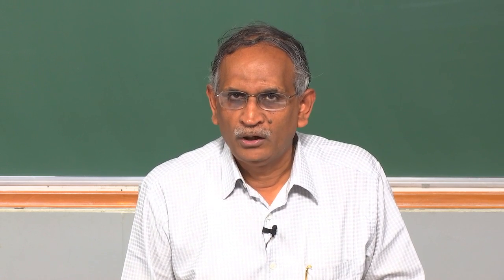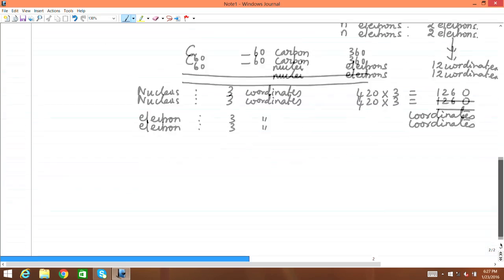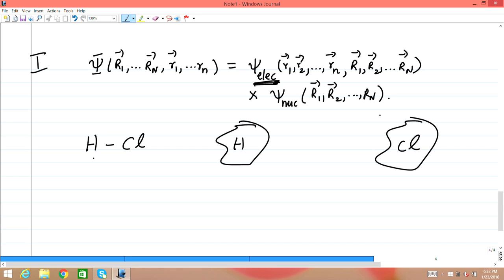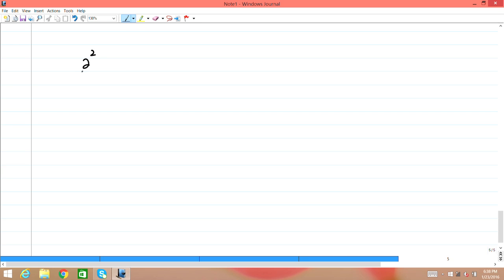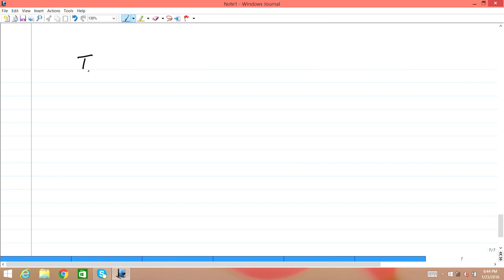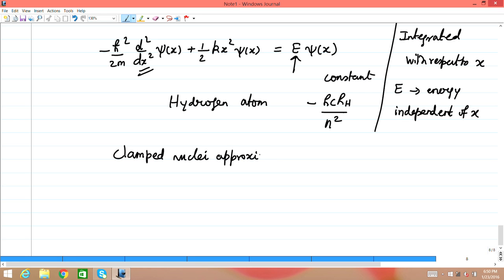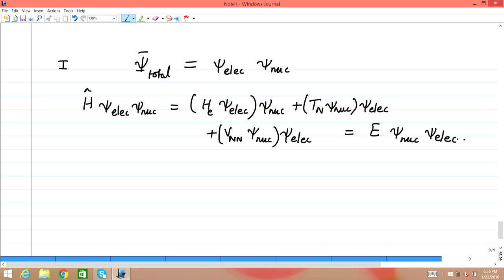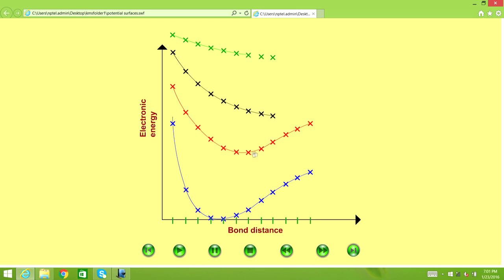Lecture 30 - Born Oppenheimer Approximation